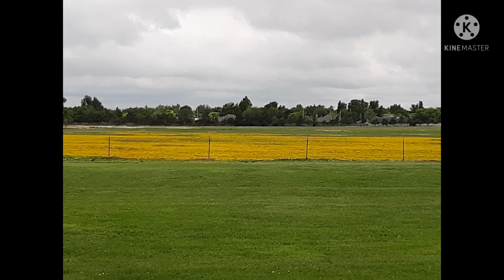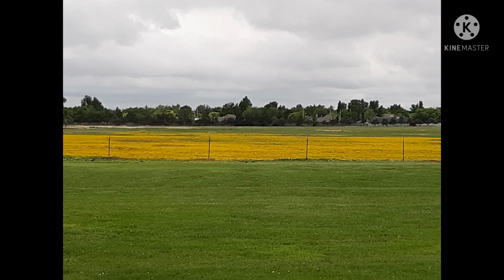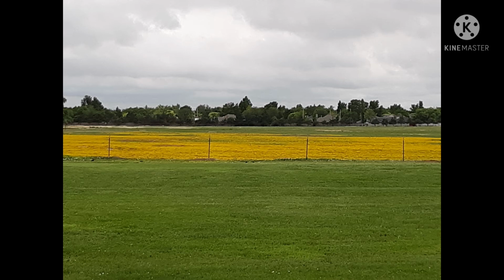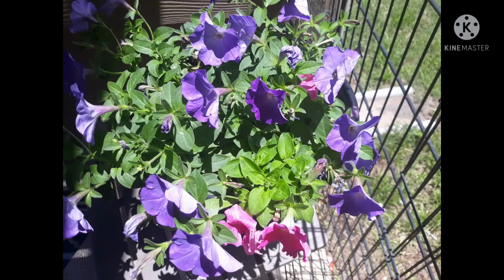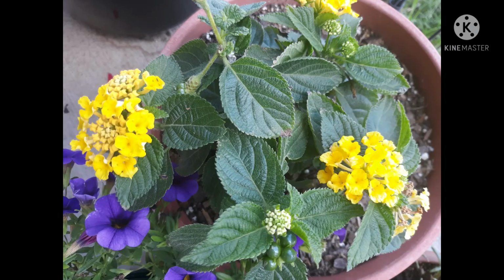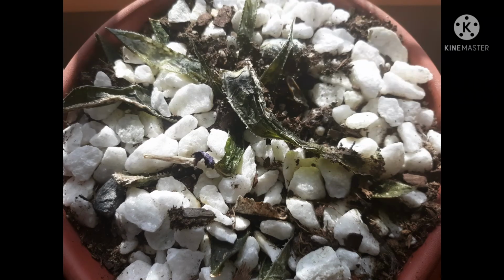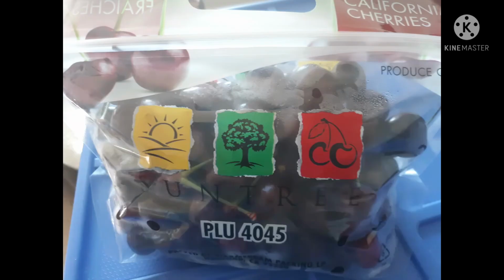Paragliders, Plants and Wind Turbines See What I Saw #2